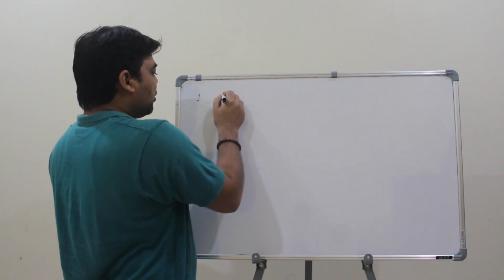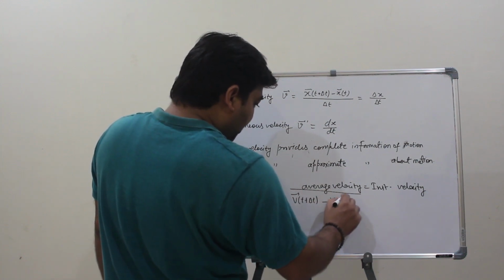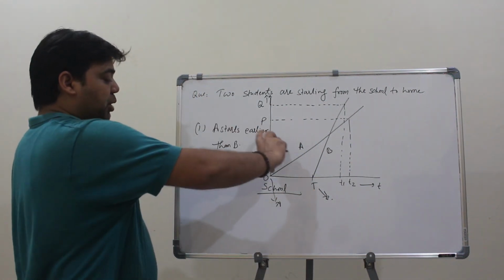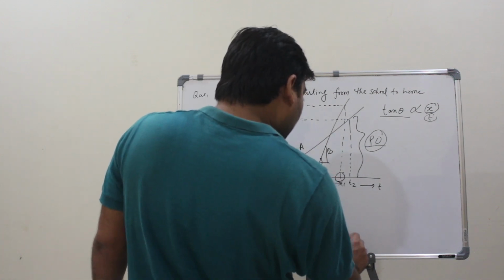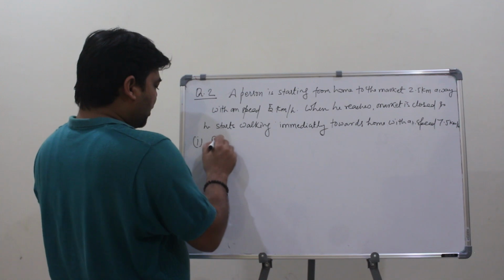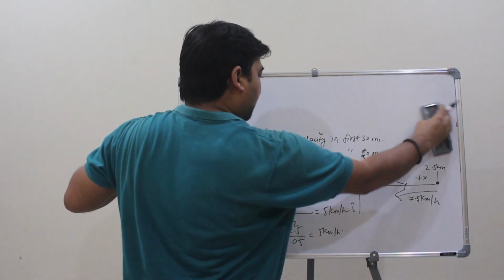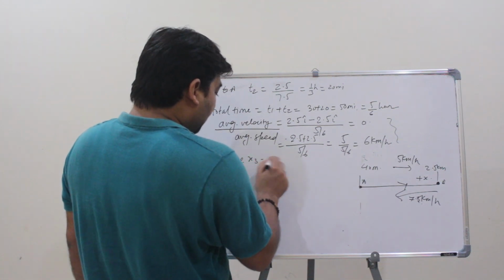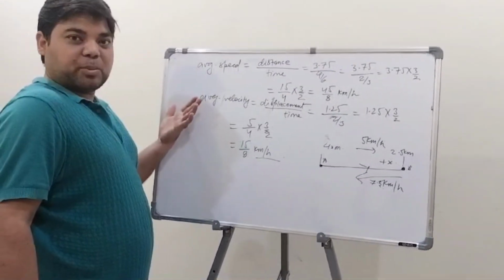Physics Class XI Chapter 2:Motion in Straight Line 03-Problems on Displacement & Velocity (JEE/NEET)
In this lecture video I have discussed some  problems on displacement and Velocity. Video is useful to students preparing for various exams at 10+2 level like board exams/NEET/JEE/NEST etc.